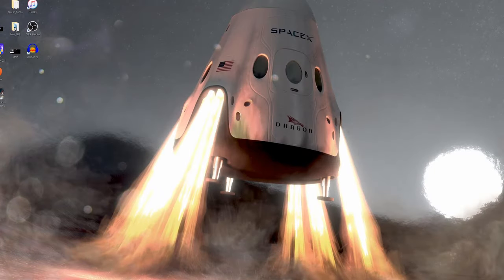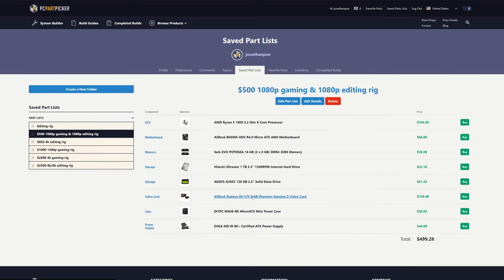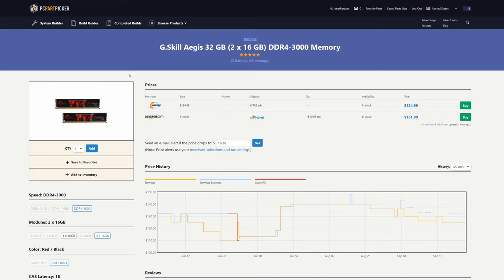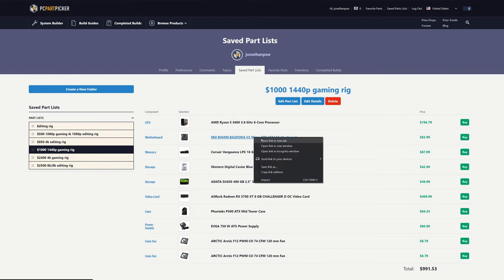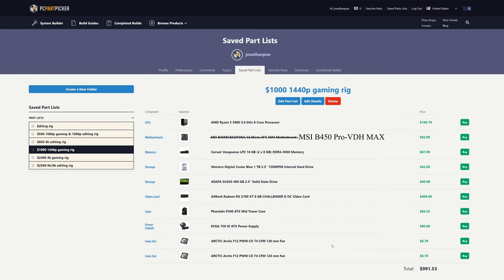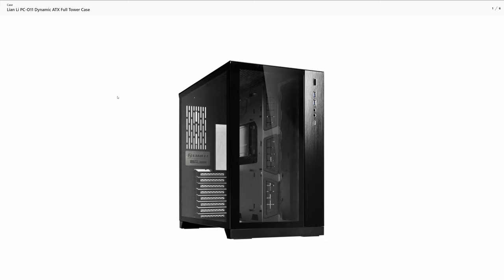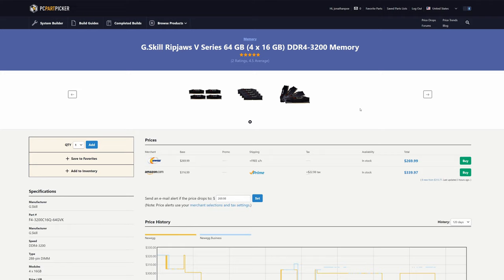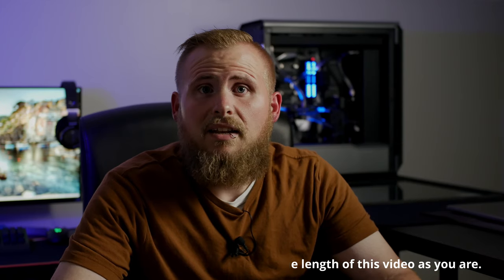Mid/Late 2019 PC Build Guides - PC Part Lists For YOU!: What PC components work together?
Today we decided to put together some PC Part Picker lists for anyone who is considering building their own PC. We hate seeing people in Best Buy overpaying for a computer they could build on their own.

We have a fun "drinking game" for this video: Take a drink or shot anytime you hear me use the word "fantastic". You may end up hammered by the end of the video.

TIMESTAMPS:
- 3:27 Disclaimer
- 4:05 Intel Stab
- 4:24 Used Components
- 5:25 PC Part Picker
- 6:19 $500 Budget 1080p Gaming/Editing Rig
- 13:21 $850 4K Editing Rig
- 18:03 $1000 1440p Gaming Rig
- 23:44 $2400 4K Gaming Rig
- 30:37 $2500 6K/8K Editing Rig
- 38:09 If you made it this far without using timestamps, you are a good human being

GEAR/SOFTWARE:
-Panasonic Lumix G85
-14-42mm kit lens
-Sigma 18-45mm f/1.8
-Viltrox EF-M2II speedbooster
-Imorden 40" ball bearing slider
-Magnus VT-4000
-Smallrig G85 cage
-Smallrig HDMI clamp
-Rode SmartLAV+
-Audacity
-Voicemeter